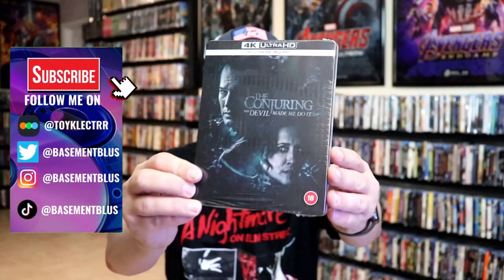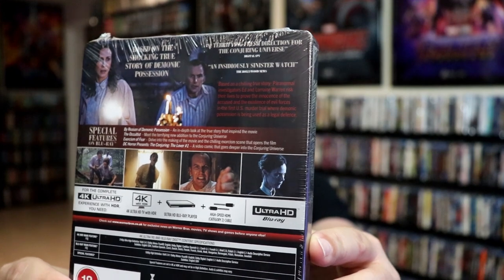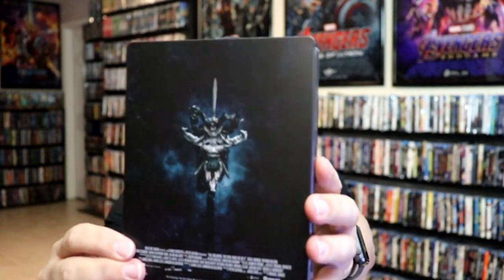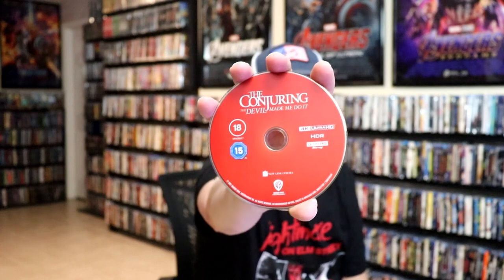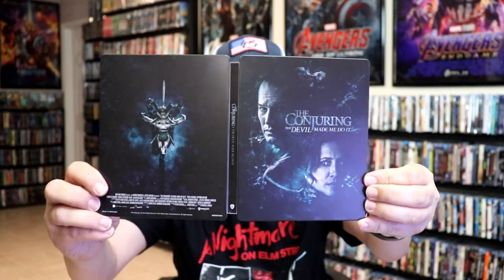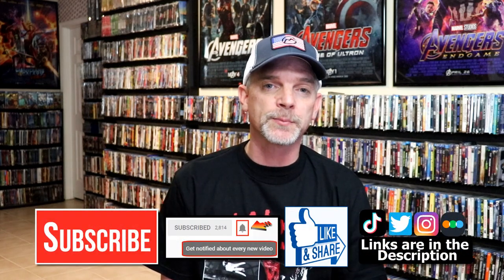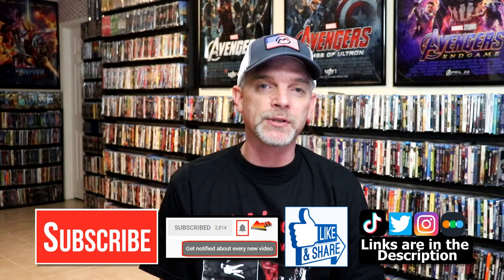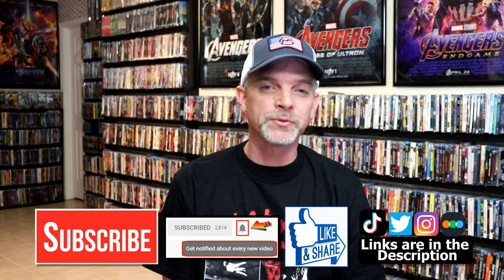The Conjuring 3: The Devil Made Me Do It 4K Ultra HD Blu-ray Steelbook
Check out my unwrapping of The Conjuring 3: The Devil Made Me Do It 4K Ultra HD Blu-ray Steelbook!

► Purchase the 4K Ultra HD Blu-ray
► Purchase the Blu-ray